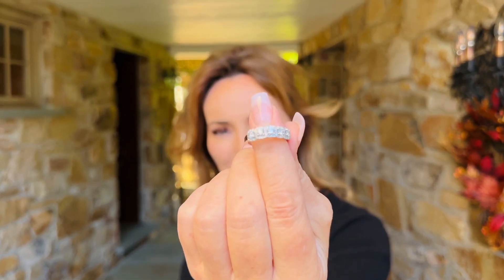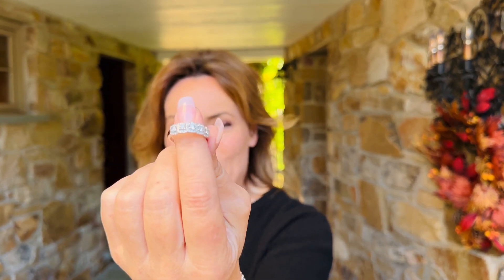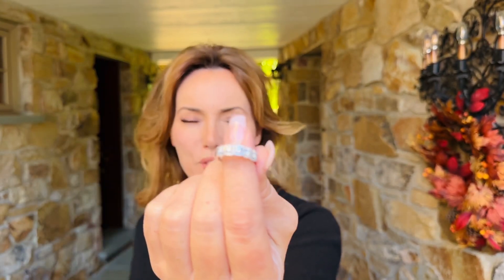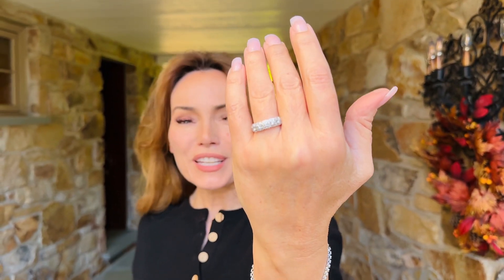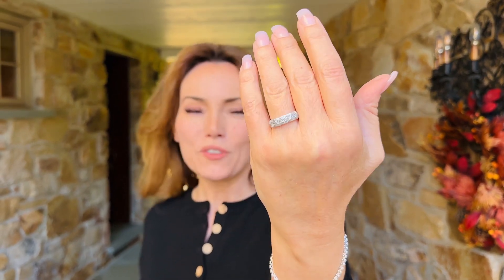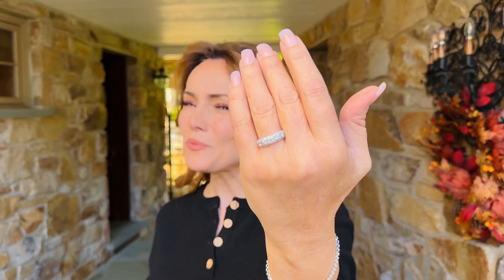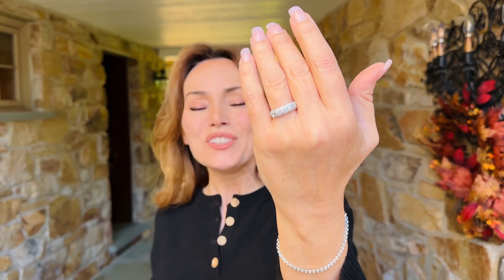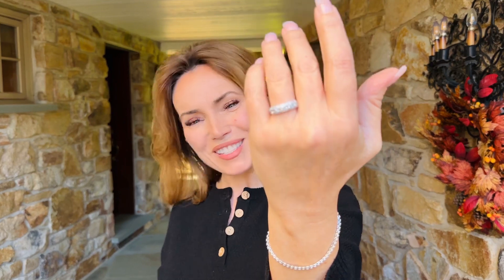14K White Gold 1CTW Diamond Tapered Band Ring